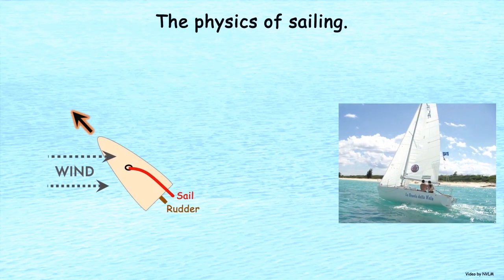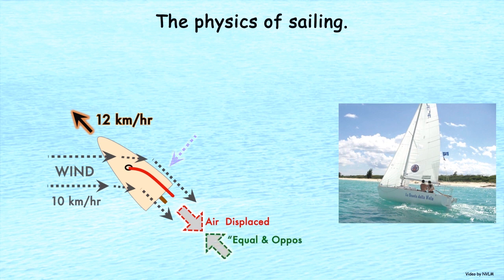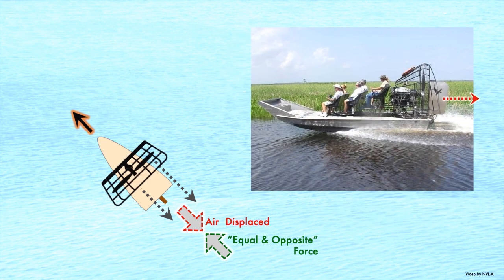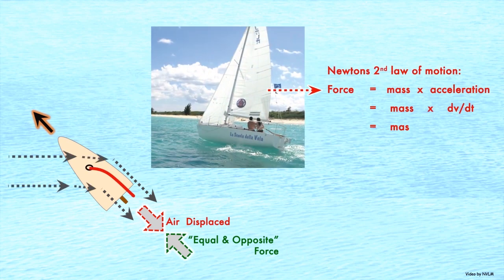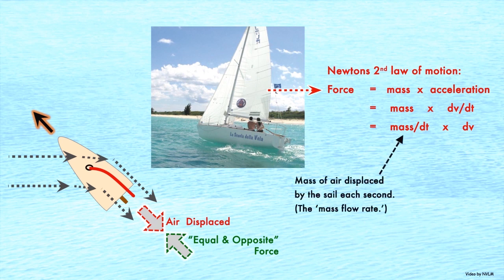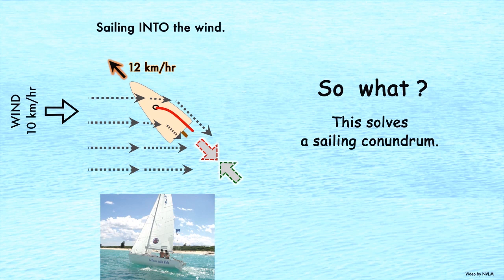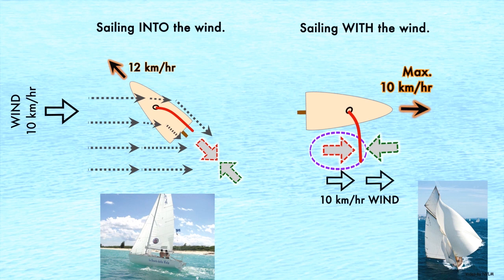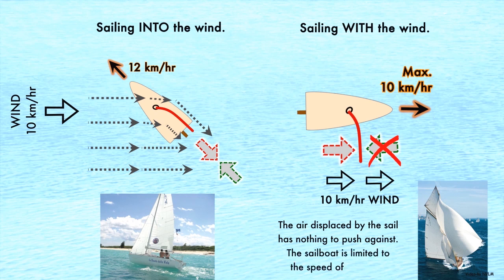Newton explains the physics of sailing into wind.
Newtons laws of motion explain the physics of sailing into a wind, faster than the wind itself.  See the detailed report (v.o.): Sailing into the wind is explained by Newtonian mechanics.